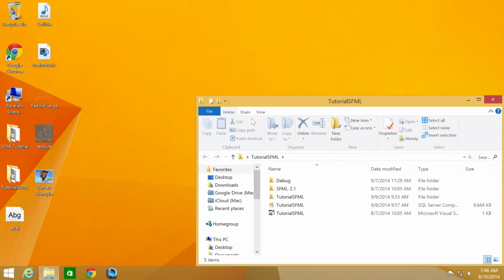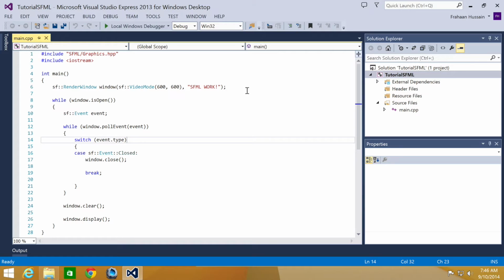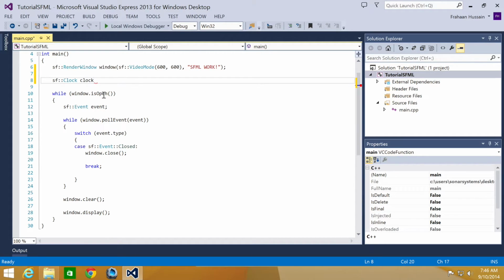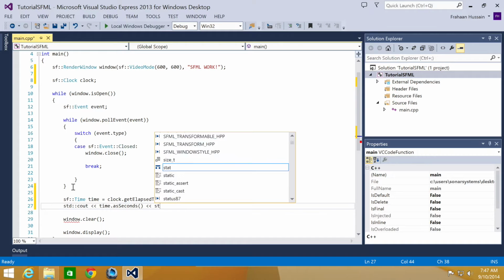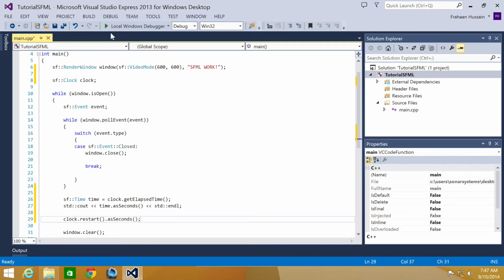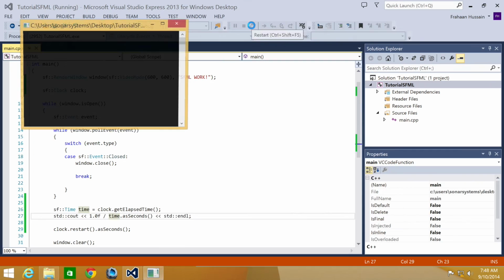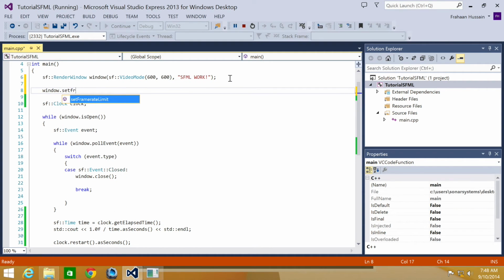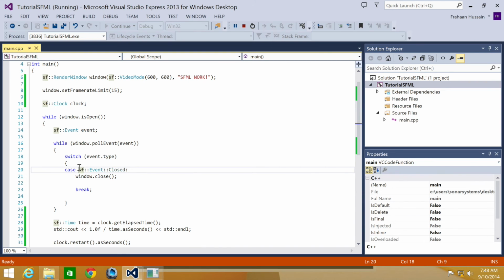SFML 2.1 Tutorial 46 - Frame Rate